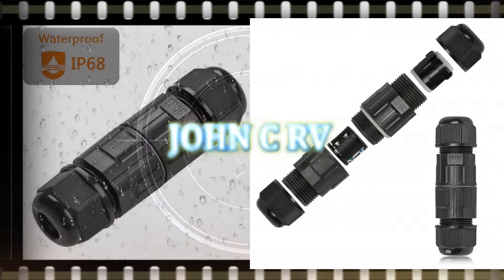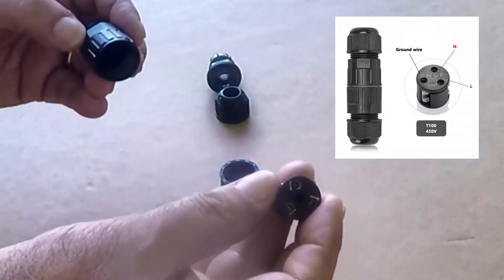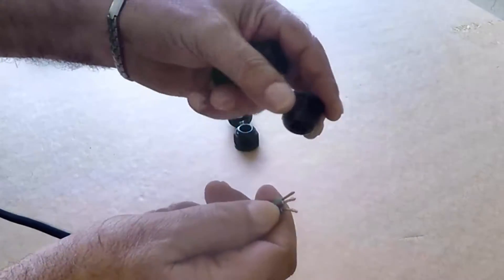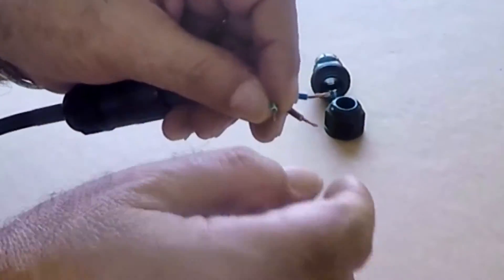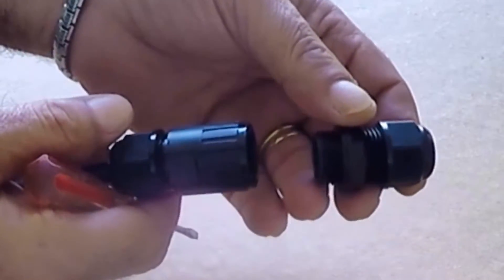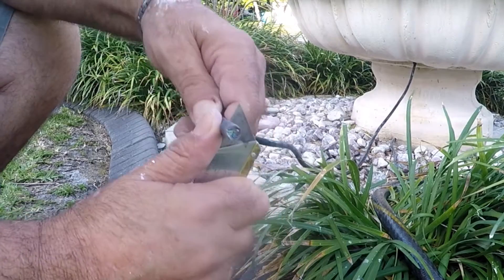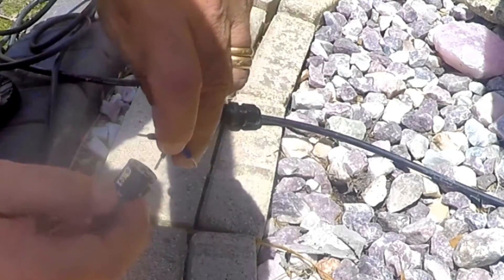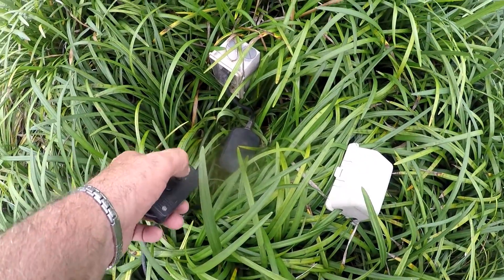HOW TO WIRE a WATERPROOF CONNECTOR IP68 | WEATHERPROOF CONNECTOR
To order ATPWONZ 3 Pole Wire Connector IP68 Weatherproof Junction Box External Sleeve Coupler Cable Range 0.2-0.39 Inch (5-10 mm) Pack of 2
Extension Cord Go Green Power Inc. GG-13750BK 50' 16/3 SJT W-A
3 Pole Wire Connector Waterproof IP68 External Electrical Junction Box,M20 for Ø5-12mm Wire Range(AC 400V, 24A),UL,2 Way 3Pin 5Pack
Solder Seal Wire Connectors Kit,26-10 Gauge Marine Grade Heat Shrink Wire Connectors
LemonBest 2pcs Waterproof Outdoor External 2 Way PG9 Electrical Junction Box Underground Cable Line Wires Power Cord Connector Protection
ATPWONZ 3 Way Junction Box IP68 Waterproof Electrical Junction Box for Ø 5mm-10mm Cable Range (AC 500V, 25A)
Underground Direct Burial Wire Splice & Cord repair Kit
Wire Stripper/Crimper/Cutter
Kobalt Foldable Knife, 11 Blades
Connector 3 wire (3-pole) connector, Cable Size: Ø 5-10mm, available for 2 or 3-pin cables, the connectors include " live wire" "neutral wire" "earth wire"

Strong waterproof Rubber ring + clamping nut to provide the perfect waterproof, waterproof rating up to IP68, can be immersed in water depth of not more than 2m
High-quality materials The connector made of PA66 material, high temperature resistance, hardness, rated voltage: ≤ 400v, rated current: ≤13A, Temperature: -40 - 95 ℃
Easy to install Small volume, just a screwdriver, so that the cable connector installed in any place where it needs
【Wide Usability Suitable for fast connection to the outdoor lighting, and external wiring, safe DIY tool, we can use it to repair and extend power cables.